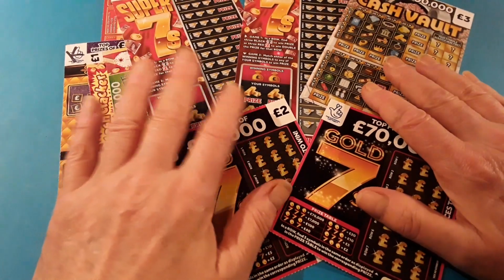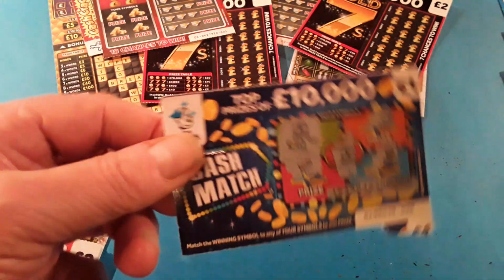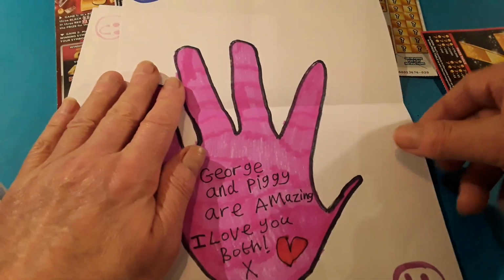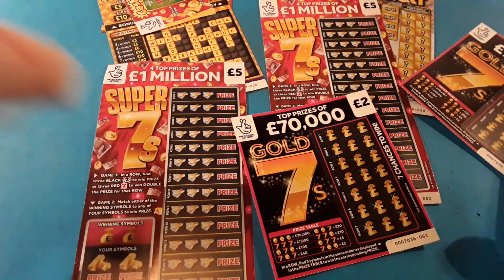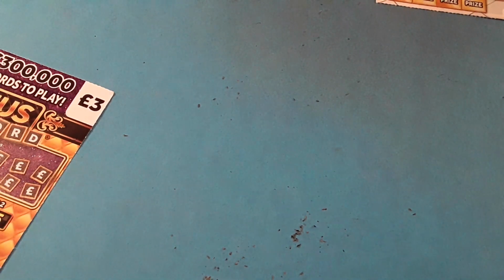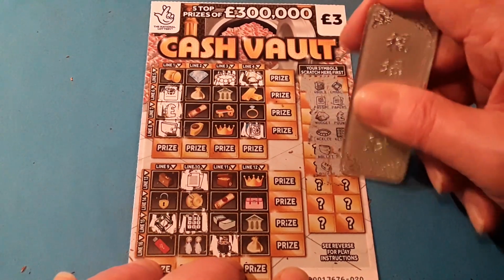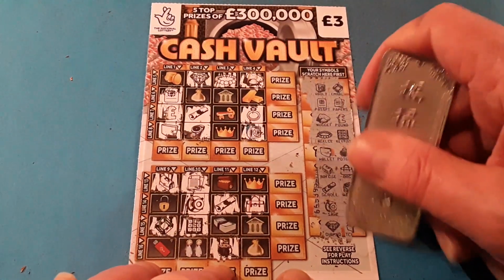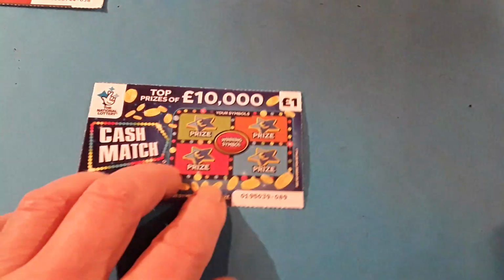NEW SUPER 7s DOUBLER..NEW GOLD 7s..NEW CASH VAULT..REDHOT BINGO..BONUS CASHWORD..5X..CASH TRIPLER